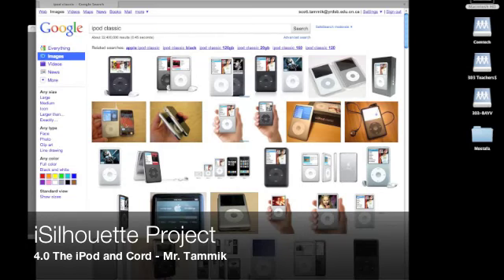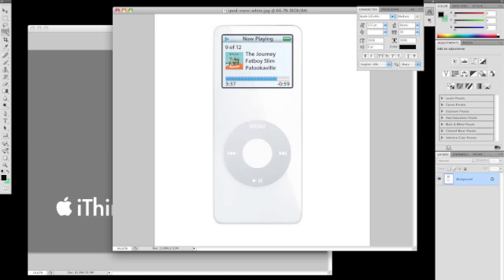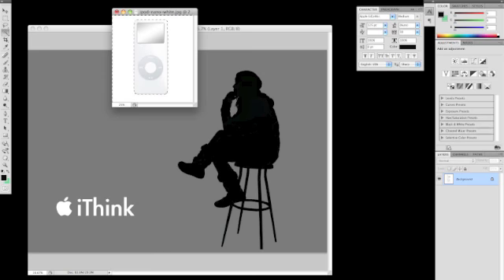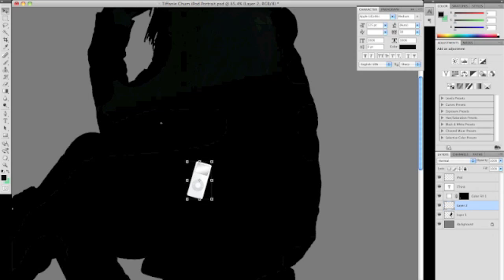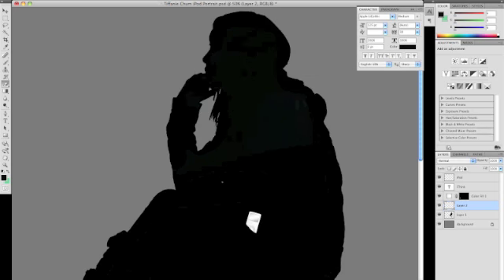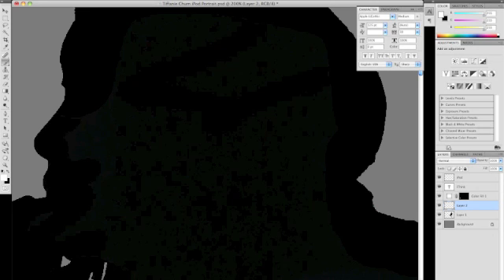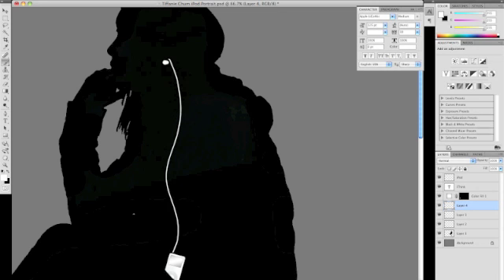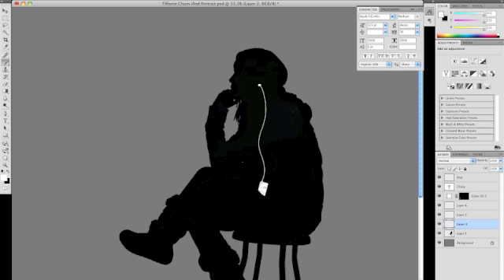iSilhouette 04 Adding iPod and Cord